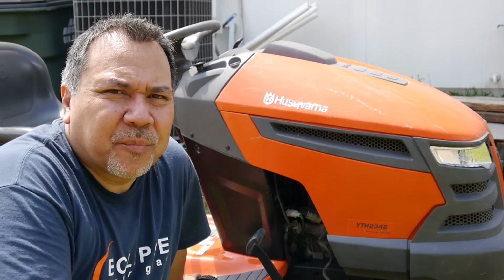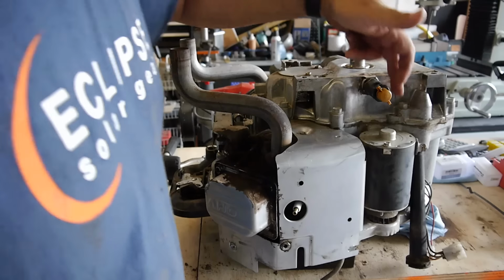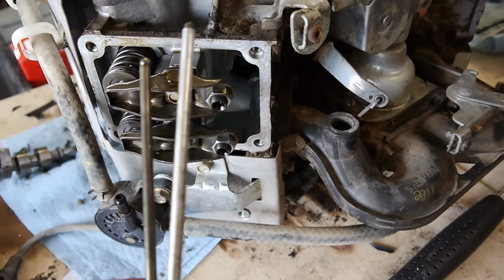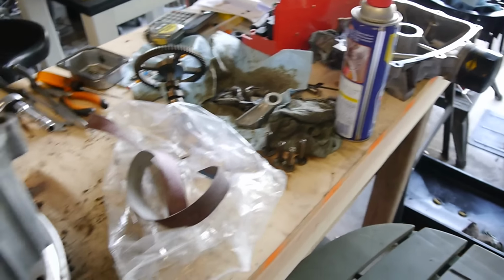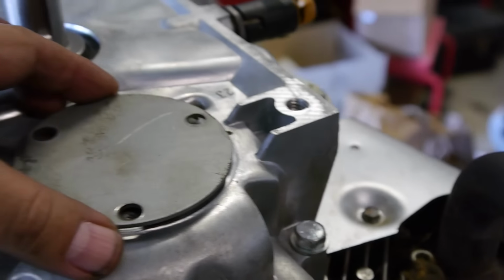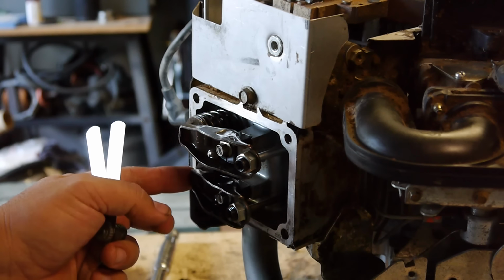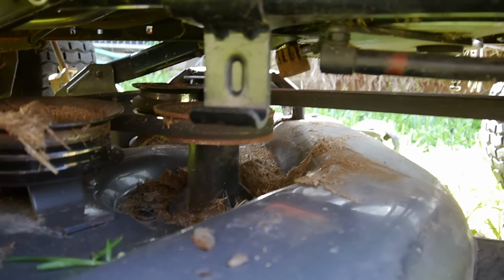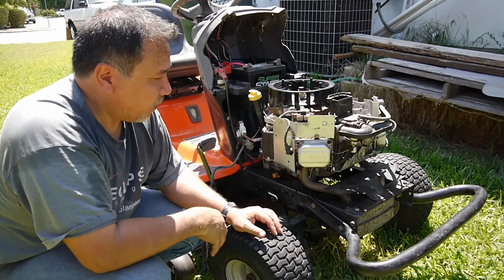Briggs & Stratton Intek 23hp V-Twin Teardown and Rebuild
Watch as this Husqvarna riding mower with a Briggs & Stratton 23hp V-Twin engine that has no compression, get torn down and rebuilt. See what damage could happen when you don't change the oil and/or don't add oil to your engine.

Amazon Wish List Here!

Amazon Tools & Parts